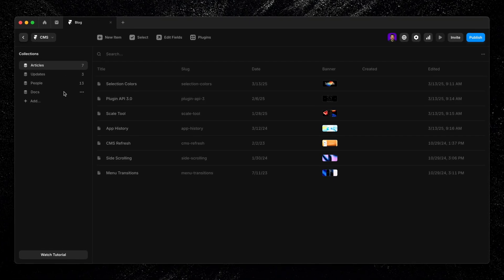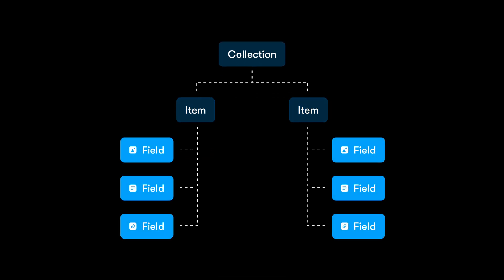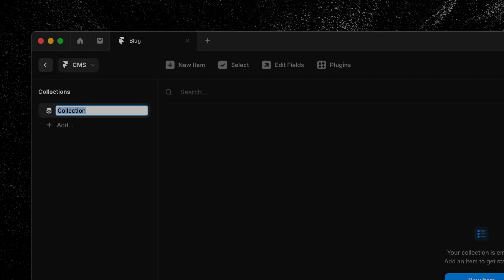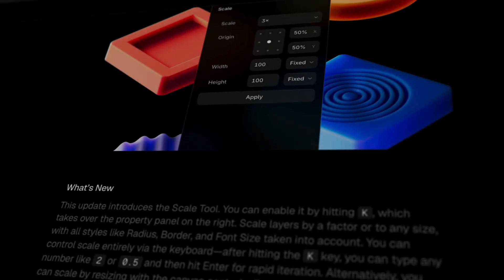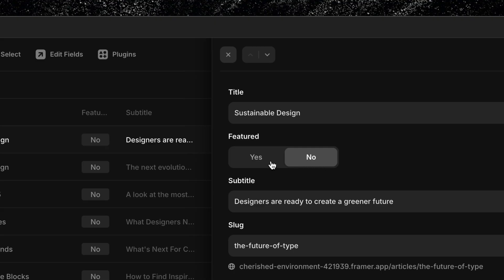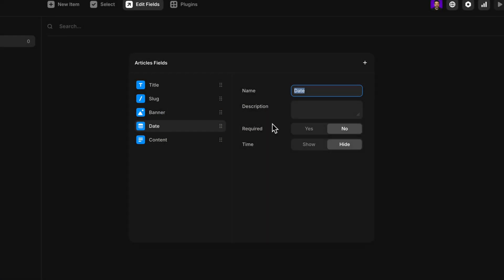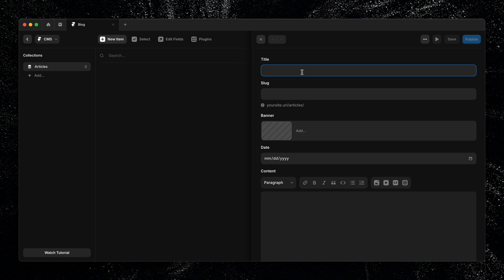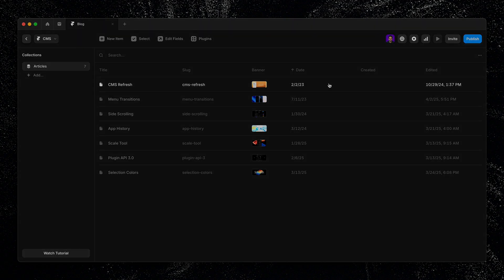Understanding CMS Collections, Items & Fields in Framer (CMS Lesson 2)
In this video, we’ll break down the core building blocks of Framer’s CMS: Collections, Items, and Fields. You’ll learn how to create your first collection, add and manage content, and define custom fields to structure your data. Whether you're building a blog, portfolio, or product catalog, this lesson will set the foundation for creating scalable, content-driven sites in Framer.

00:00 Introduction
00:28 What is a CMS Collection?
00:53 Creating a CMS Collection
02:02 Exploring CMS Field Types
04:17 Adding Items to the Collection
05:20 Wrap Up